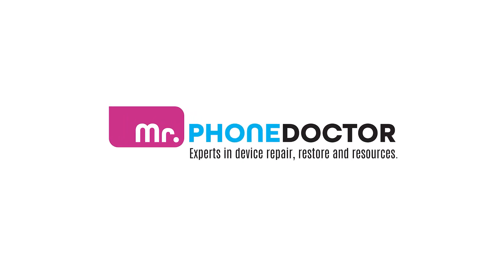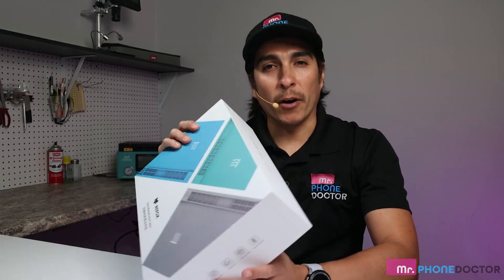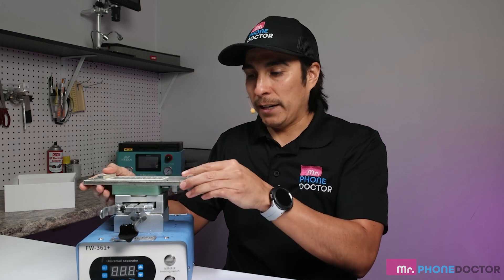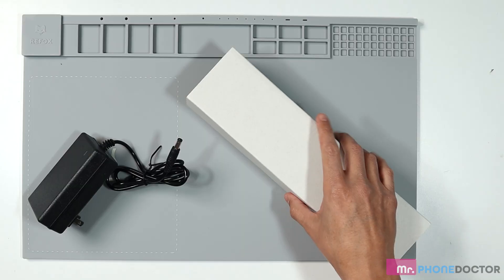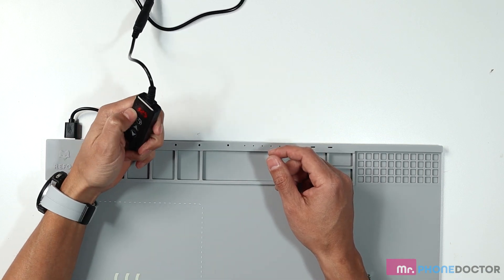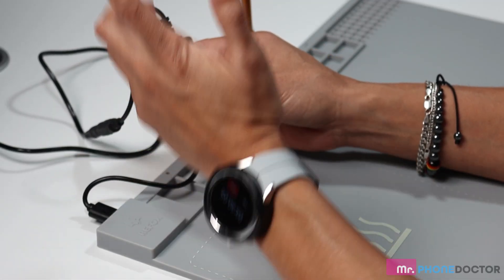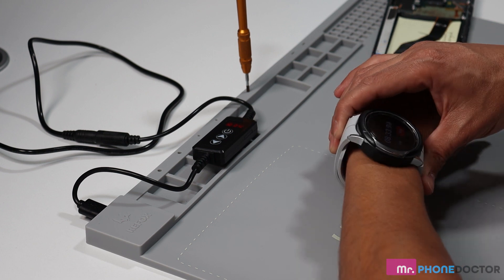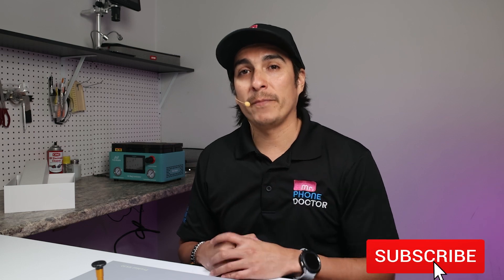Unboxing the Surprising Power of the Rewa Refox ESD RS30!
Hey guys! Are you looking for reliable ESD protection? Look no further! Introducing the Rewa Refox RS30 ESD Protection System. This innovative product is designed to provide superior electrostatic discharge protection for your electronic components and systems. With its easy-to-use interface and advanced features, the RS30 is the perfect choice for anyone looking for reliable ESD protection and peace of mind. Learn how to get maximum protection in minutes with the Rewa Refox RS30!

SAY HI ON SOCIAL:
---Master Surgeon---
Javier V. Guzman Jr.